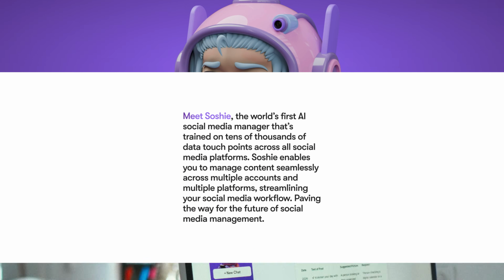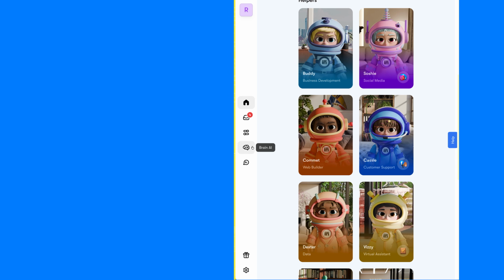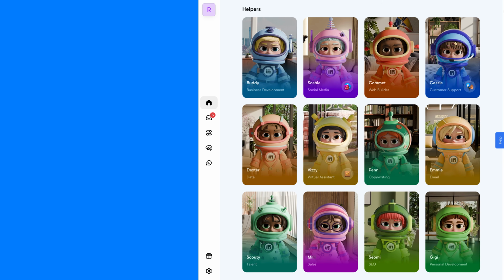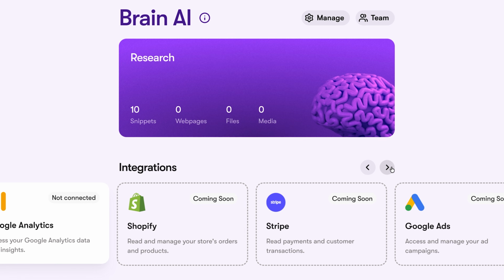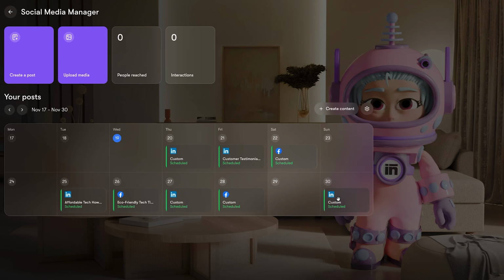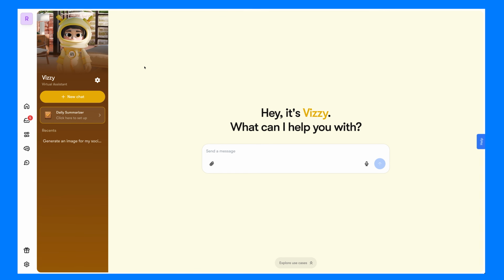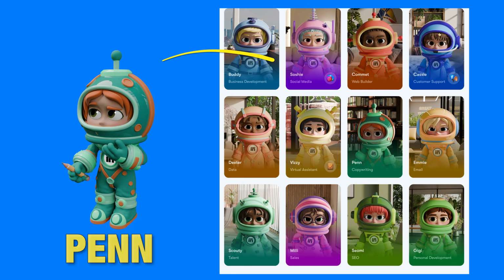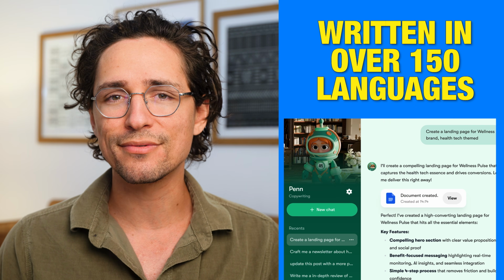Sintra AI Review: Is Sintra AI Social Media Management Actually Good?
🔥Get Sintra AI for social media with a huge discount  ⤵️

With Sintra AI for social media, I was able to get help with a variety of work-related tasks without the heavy mental load that usually comes with managing multiple accounts. This Sintra AI review shows how its agents automate posting, copywriting, planning, and more to streamline your entire workflow.

⏱️ Timestamps ⏱️
0:00 What is Sintra AI? (Sintra AI Review Introduction)
0:35 How to Use Sintra for AI automation
1:49 Sintra AI Project Setup Explained
2:56 Sintra Integrations for Social Media & Workflow Automation
3:50 Sintra AI Soshie Tutorial (Social Media Manager Agent)
5:05 Best Sintra AI Agents for Daily Work & Content Creation
6:55 Should You Get Sintra AI? Final Review & Verdict

WellnessPulse is a news media outlet with the vision of bridging the gap between medical research and daily health decisions. We’ve rapidly evolved into a trusted authority in health information. Our website and YouTube channel are where curiosity meets science and complex health topics are presented with simplicity.

WellnessPulse content is not intended to be a substitute for medical advice and is for general informational and educational purposes only. See a licensed medical professional for diagnosis, medical advice or treatment.

The information presented in this video is accurate as of the posting date. For the latest updates, please seek the most recent available information.